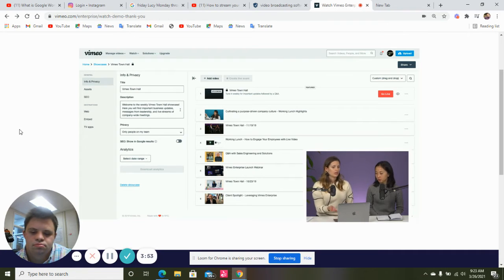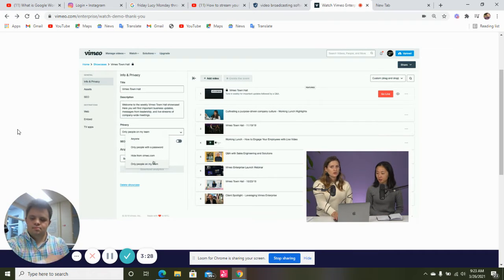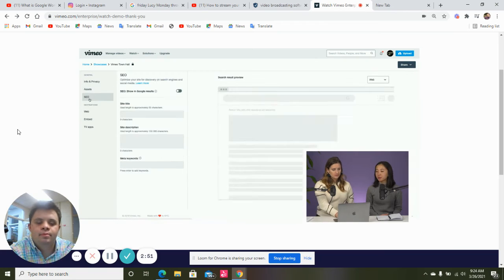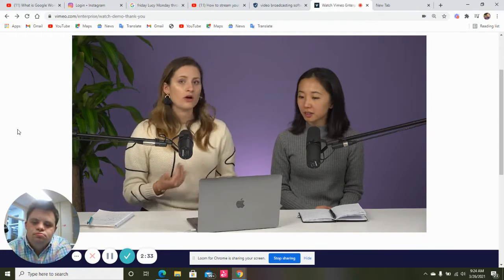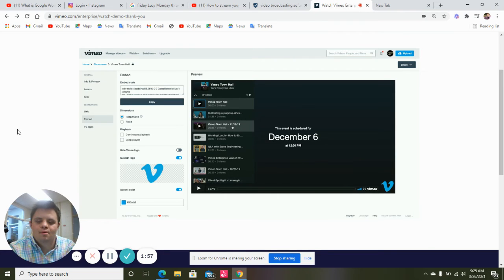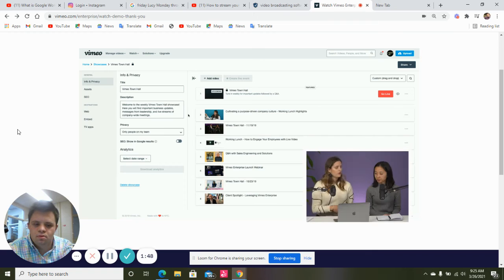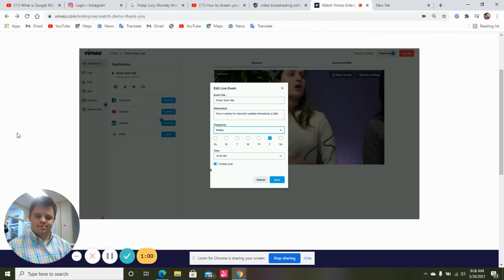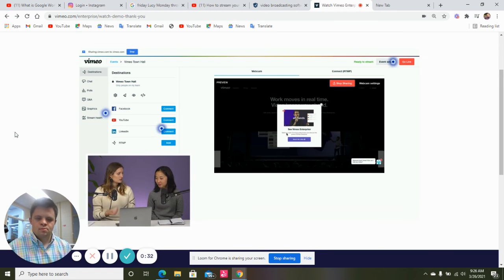Watch Vimeo Enterprise Demo Vimeo Enterprise Die Cuts Videos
talking about listening this videos ?